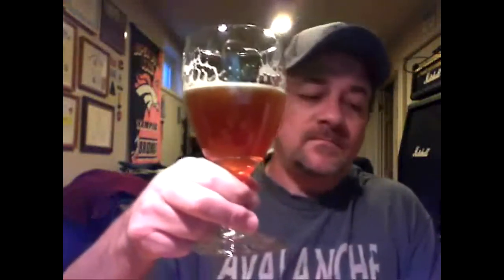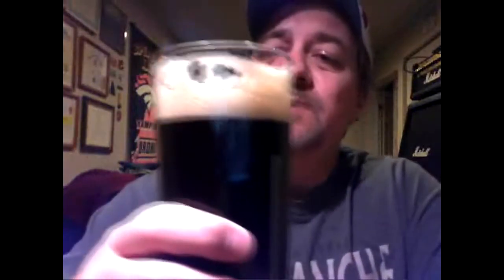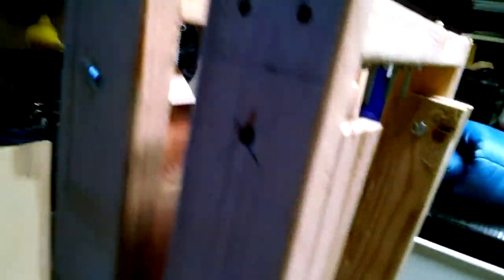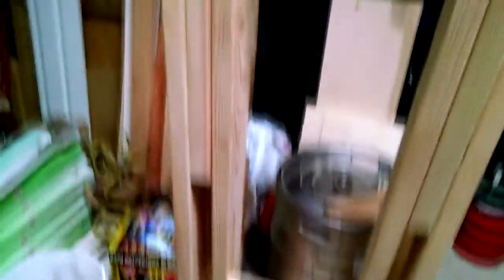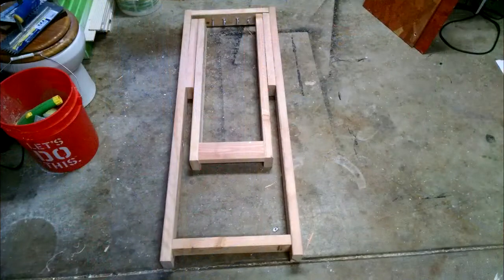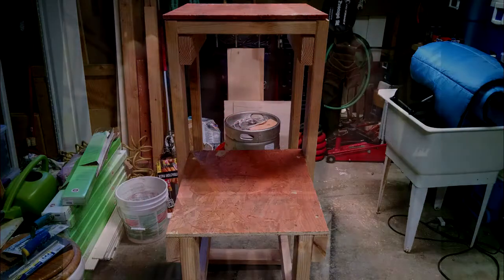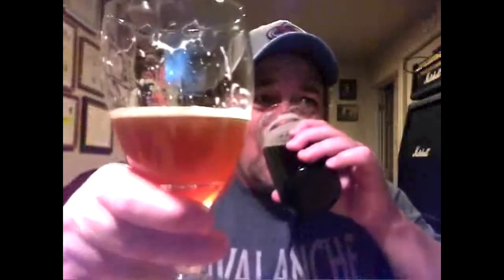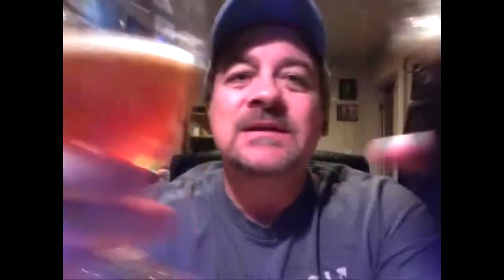HBW #23 - Ramble On... - January 6, 2016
- Talk about the two dedication brews
- New Brewing Stand (very simple and it compacts)
Rambling Ons...